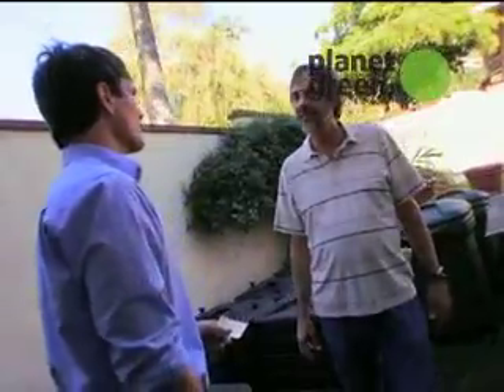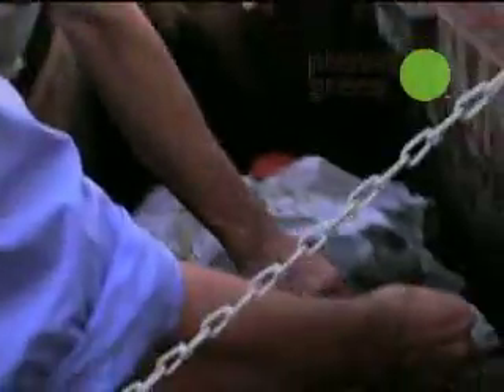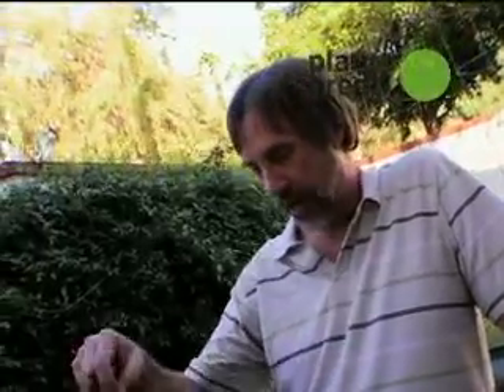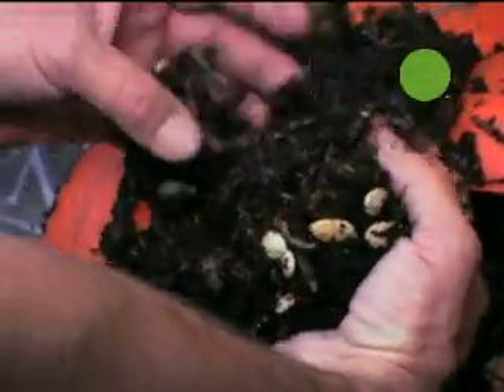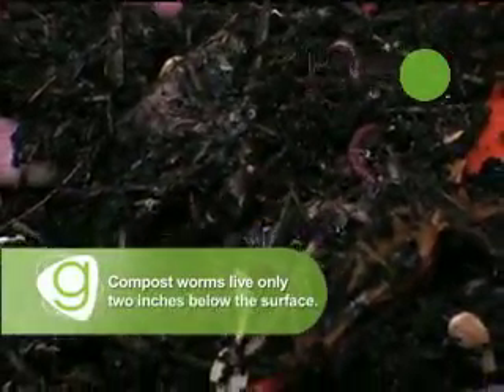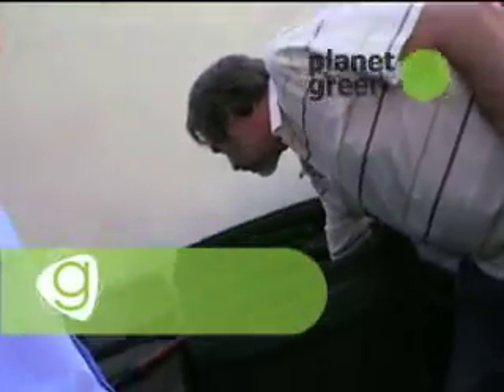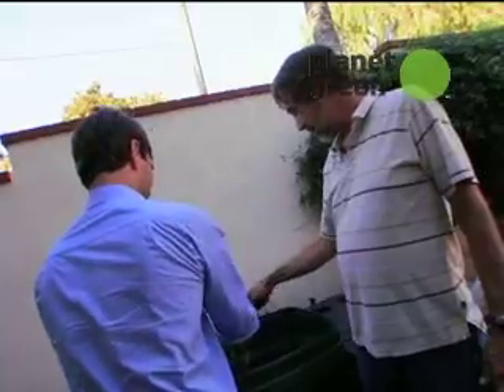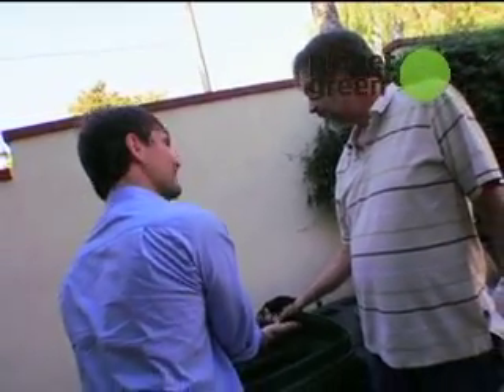G Word - Red Wigglers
Join G Word correspondent Troy Casey as he learns how worms are used to make composte.